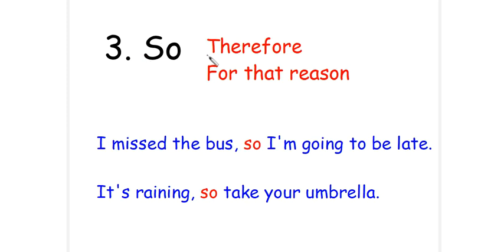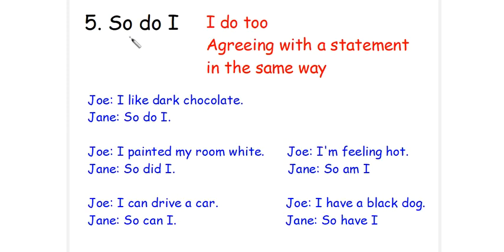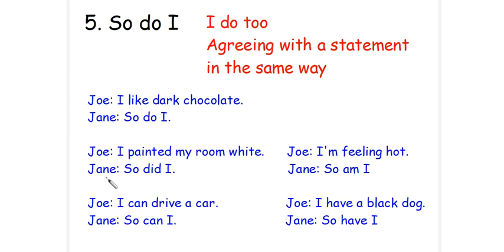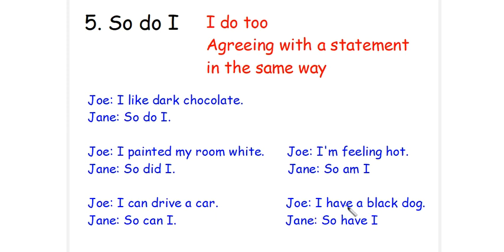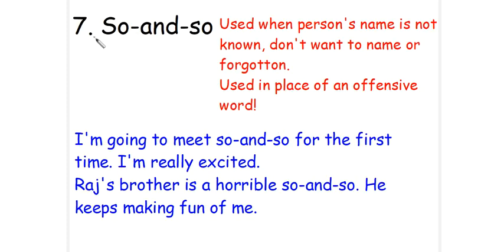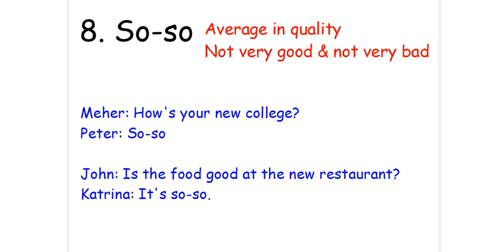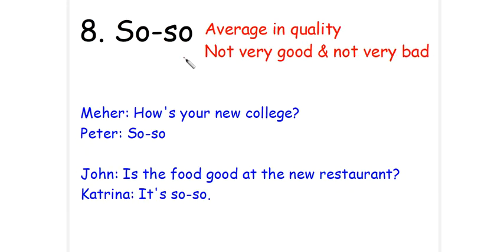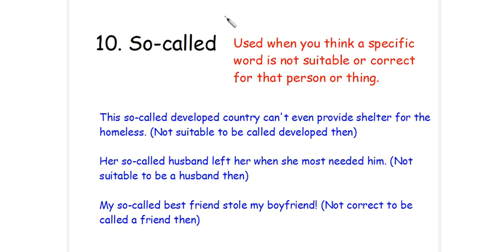10 New Ways to Use SO | Learn 10 interesting uses of SO | Improve Spoken and Written English | IELTS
SO is only a two letter word, yet it can be such a powerful word to use in your everyday conversation.
In this lesson learn about the interesting ways you can use "SO" to improve your spoken and written ENGLISH.